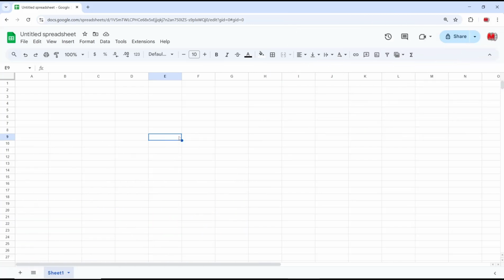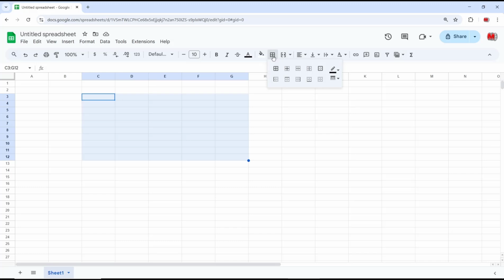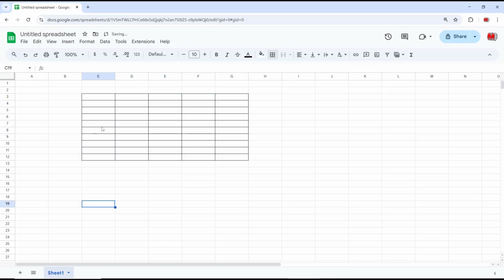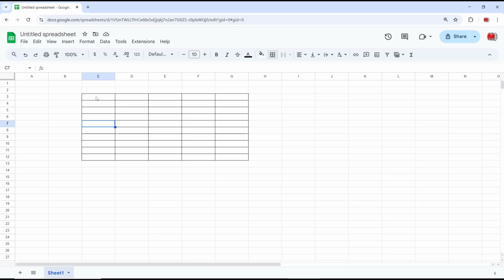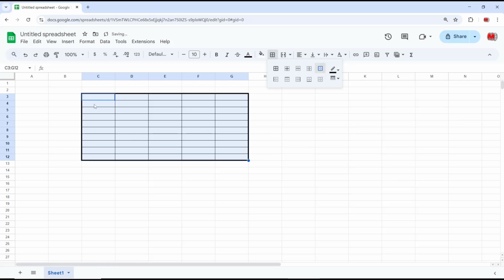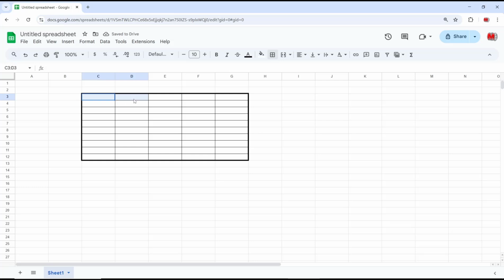Google Sheets How To Bold Lines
Learn how to bold lines in Google Sheets with simple steps. Enhance the appearance of your spreadsheet and make it stand out with this easy-to-follow guide.